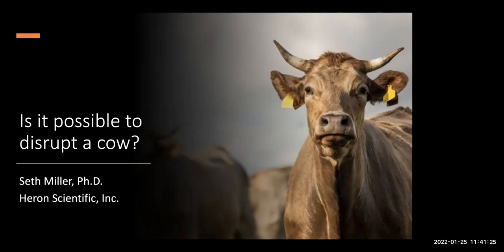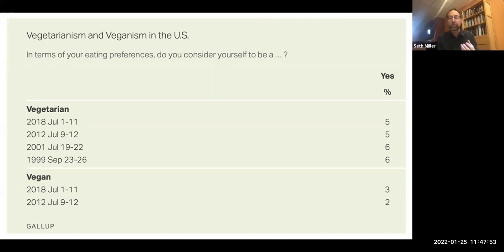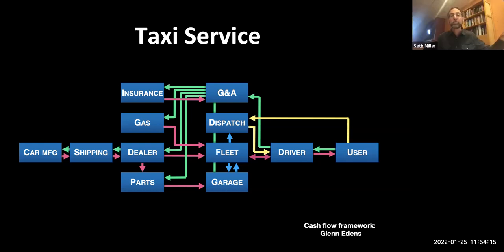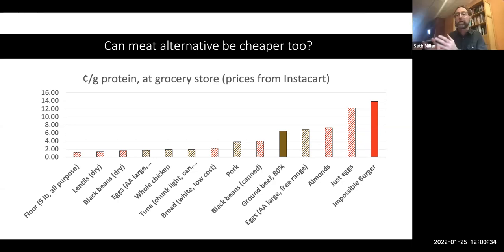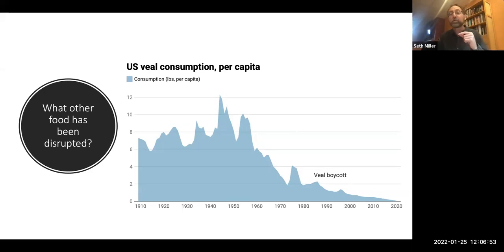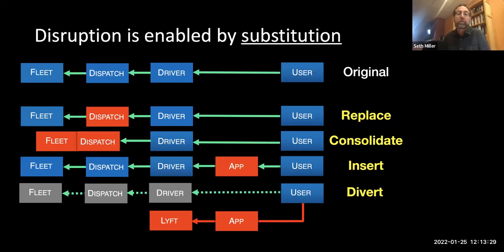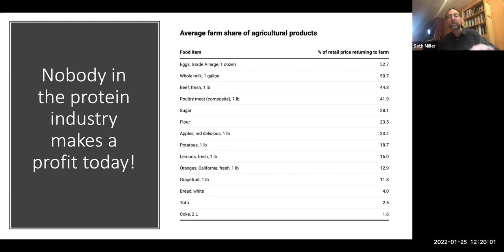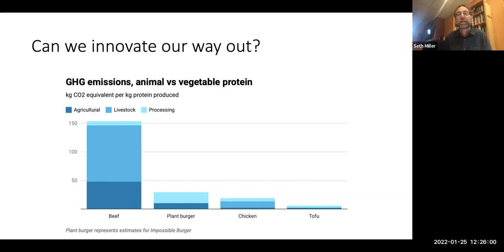ATLAS Colloquium: Is It Possible to Disrupt a Cow? with Seth Miller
This talk will, as the title promises, talk a lot about cows. But really the subject is how we can harness the forces of innovation to steer our way out of the climate crisis, using the cattle industry as the example. In the talk I will show why cows - specifically, enteric fermentation - are considered problematic. I will define the term ‘disruption’ so that we all know what the word means, and then I will do a deep dive into whether one technology - "meat alternatives" - can truly be considered disruptive. Finally, I will present a framework to show to rigorously examine any industry for opportunities for technological disruption, and walk through its implications for how we should address the challenge of cows in particular.